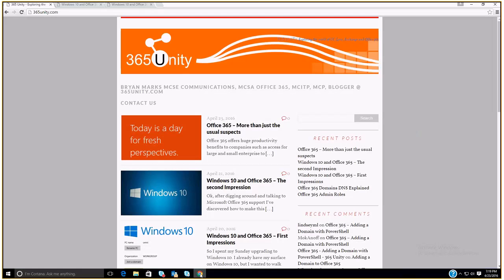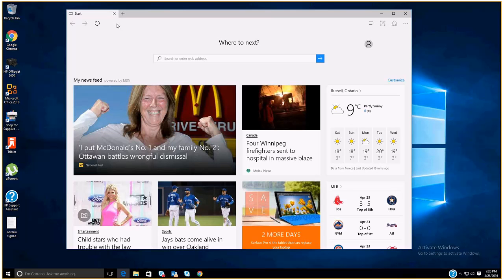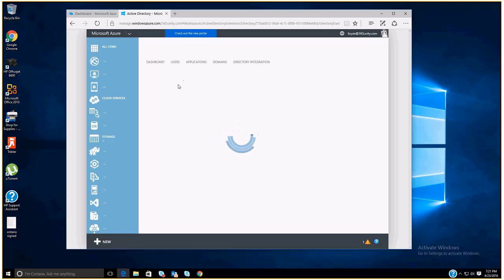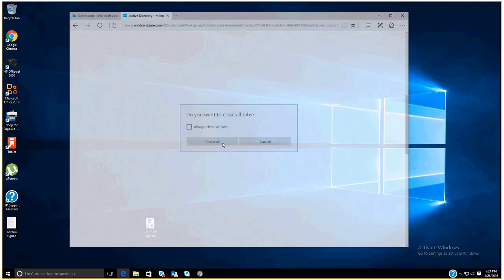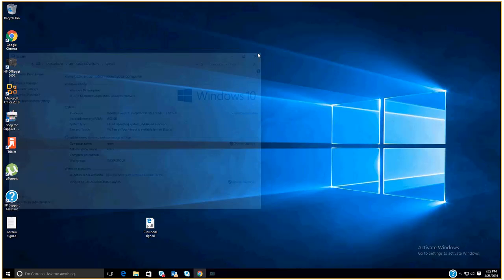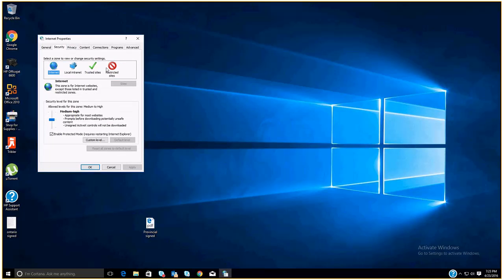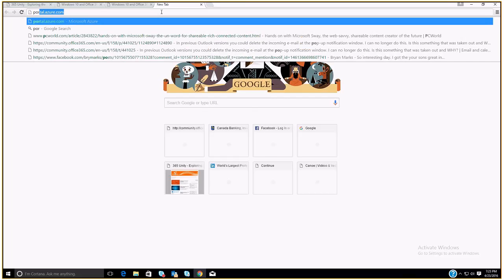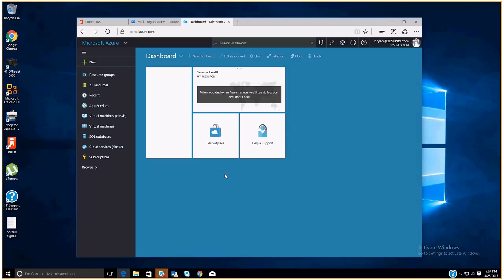Office 365 Windows 10 Single Sign on Experience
A video blog detailing the single sign on experience you get out of the box with Windows 10. We will add my PC to an Azure Active Directory domain and see how email is automatically setup, and logging into the office 365 and Azure portal work automatically